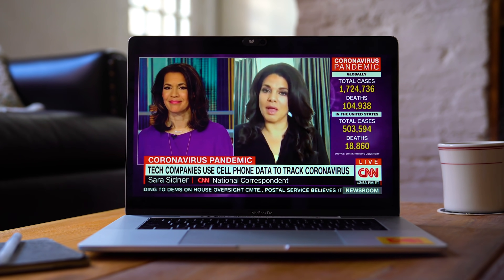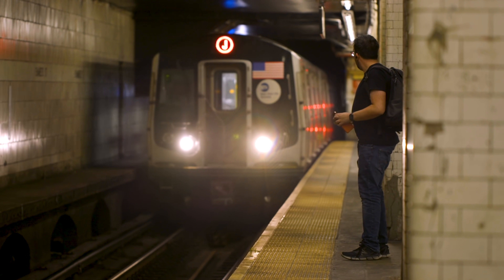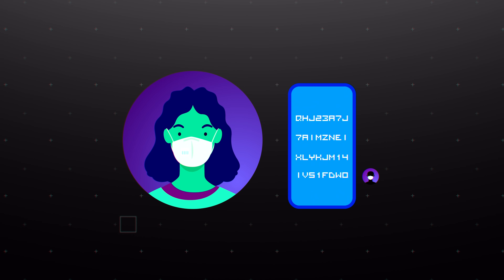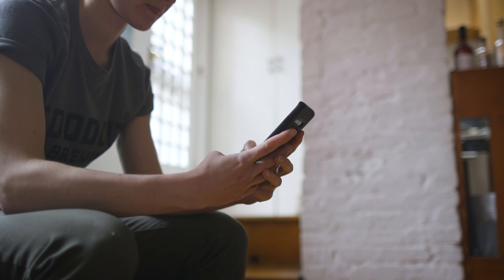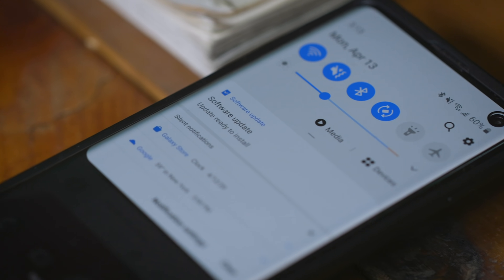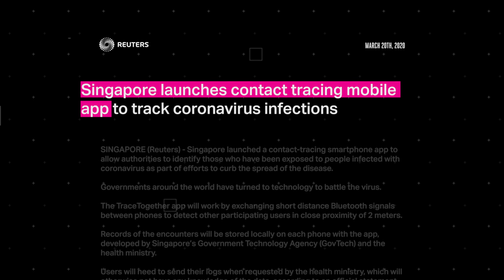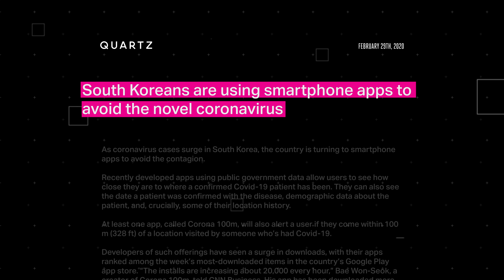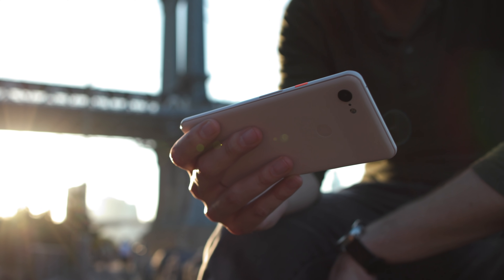How your phone will track coronavirus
Apple and Google are working together in the face of a global pandemic. To track and fight new cases of coronavirus, the companies plan to create a new system for public health apps, eventually built straight into iOS and Android. The system can track the people you have come in contact with via Bluetooth. If one of those people is diagnosed with COVID-19, you'll be alerted and told to self-isolate.

Here’s how Apple and Google will track the coronavirus with Bluetooth
Google and Apple’s COVID-19 tracking system can’t save lives all on its own